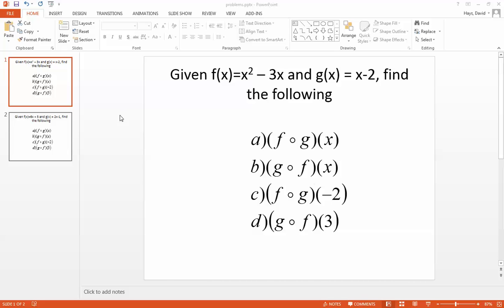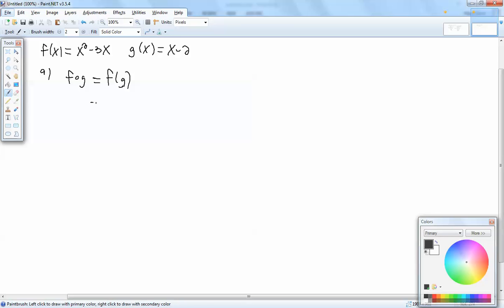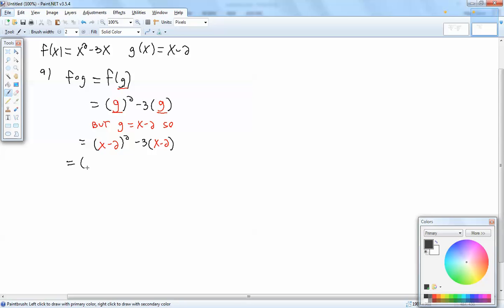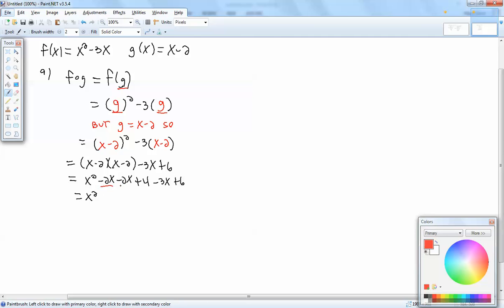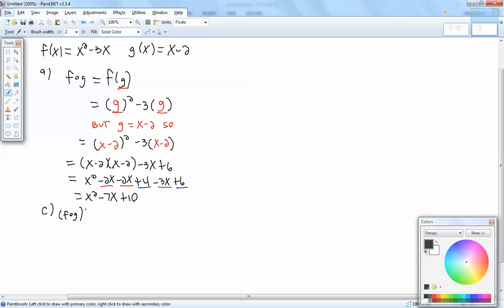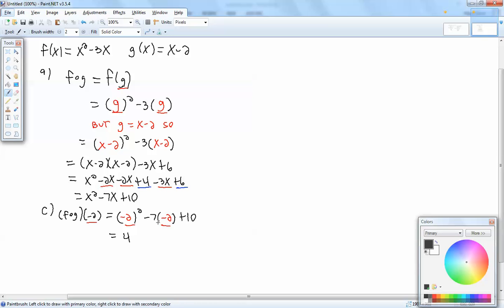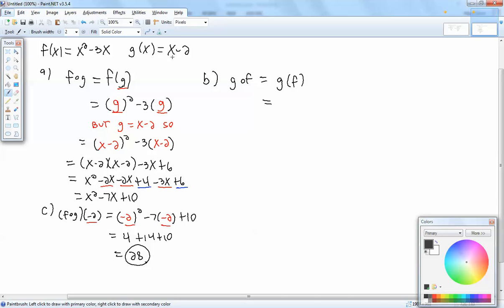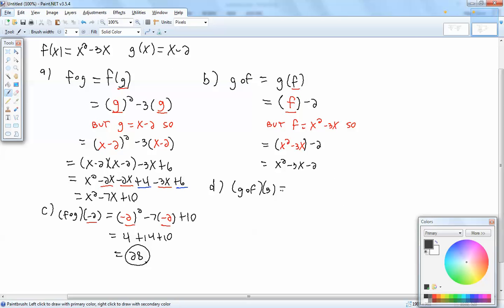Algebra - Homework - P9222014740